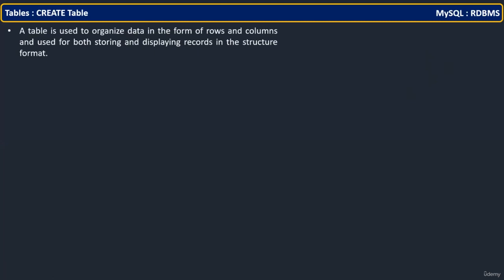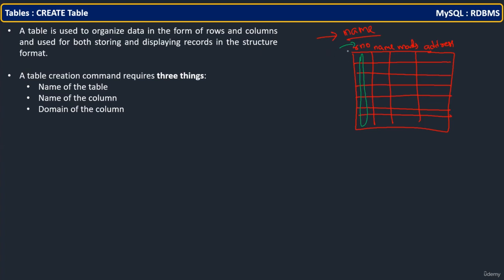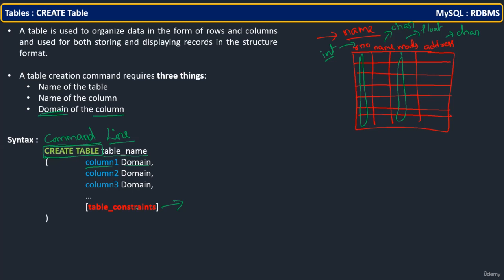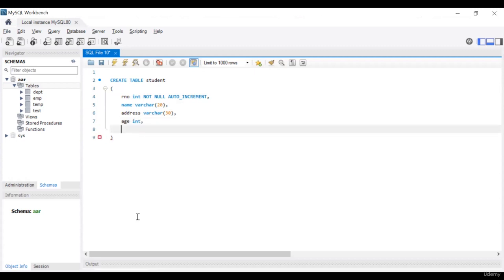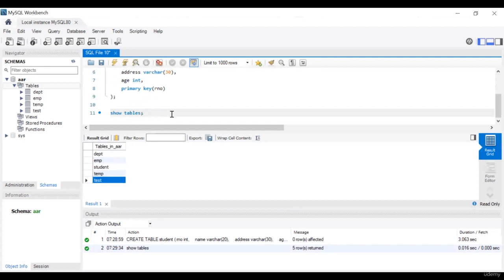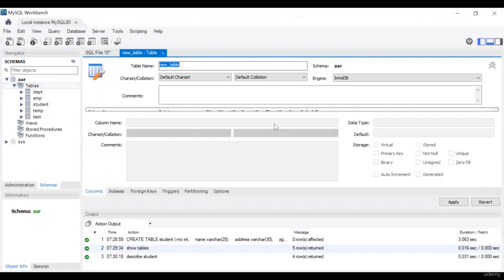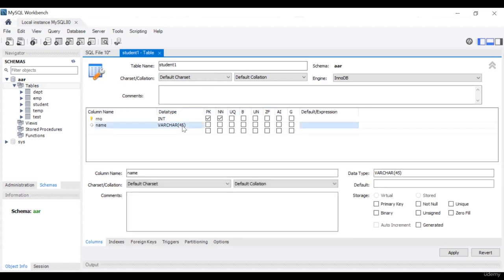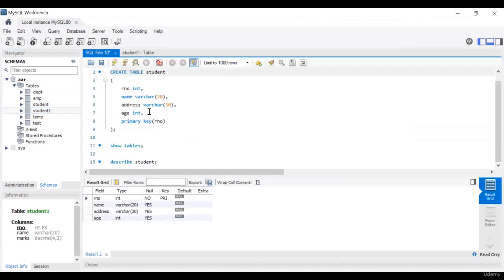006 CREATE Table